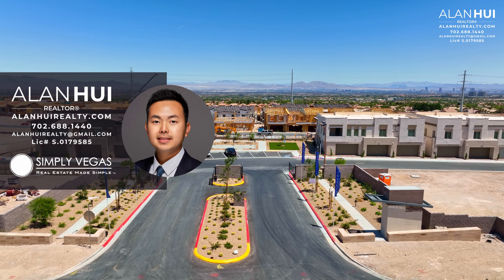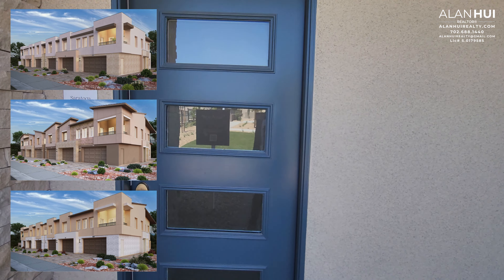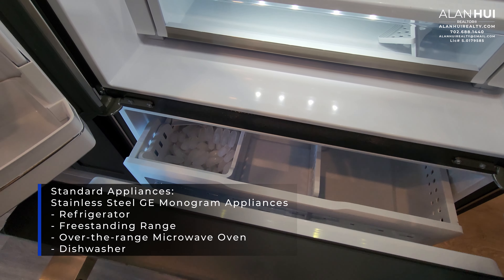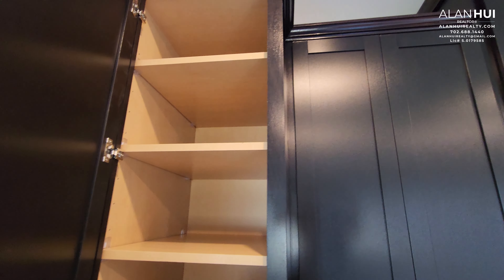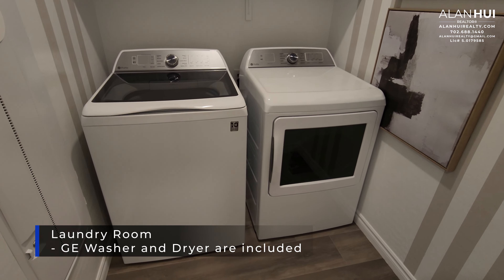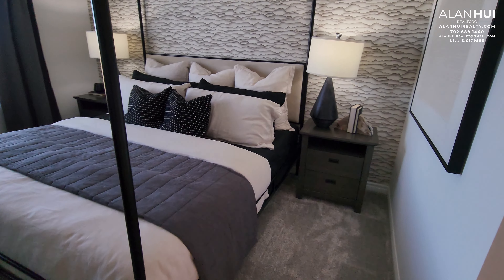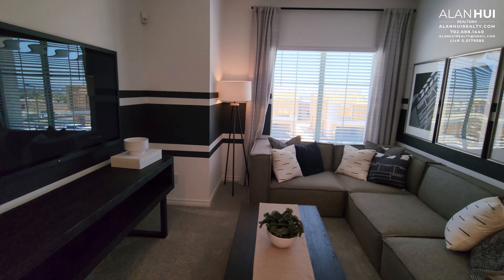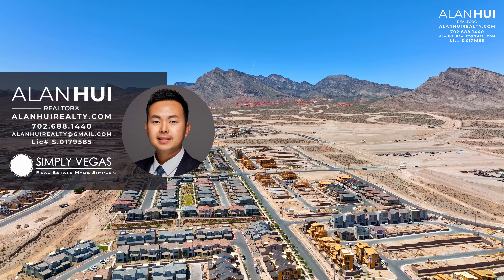Saratoga at Highline II by Lennar Homes | Redpoint Square, Summerlin | Las Vegas | $533,990, 1,786ft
Alan Hui
REALTOR®
Simply Vegas
Lic. S.0179585

Highline II is a gated collection of new condos for sale, located in the masterplan community of Summerlin in Las Vegas, NV. Just a short drive away from Red Rock Canyon and the Las Vegas Strip, residents enjoy fun community amenities, local public and private schools, and premier restaurants, shops, venues and events in Downtown Summerlin.

Saratoga at Highline II by Lennar Homes

***Priced from $533,900*** as of 5/31/2022 and subject to change

This two-story condo features a generous open floorplan shared between the kitchen, living and dining rooms on the first level, while a secondary bedroom is ideal for overnight guests or a home office. A loft and two more bedrooms occupy the second floor, including the luxe owner’s suite with a walk-in closet and en-suite bathroom.

Nearby Schools
Vassiliadis Elementary School
Sig Rogich Middle School
Palo Verde High School

Private Schools
Bishop Gorman High School
Faith Lutheran Middle School & High School
West Career and Technical Academy

Tax & HOA
Highline Homeowners’ Association – $165/mo*
Summerlin West Community Association – $55/mo*
Land Improvement District Dues (LID) – $404/annually*

Nearby Amenities
Las Vegas Ballpark
Downtown Summerlin
Red Rock Casino Resort & Spa
Tivoli Village
Red Rock Canyon

Timeline:
0:00 - Intro
1:00 - Community Information
2:32 - Saratoga
3:36 - Dining Room
4:04 - Living Room
4:22 - Kitchen
7:08 - Backyard
8:32 - Bedroom 3
9:04 - Bathroom 3
9:44 - Laundry Room
9:55 - Garage
10:44 - Owner's Suite
11:19 - Owner's Bathroom
12:38 - Loft
12:56 - Bedroom 2
13:42 - Bathroom 2
14:31 - End